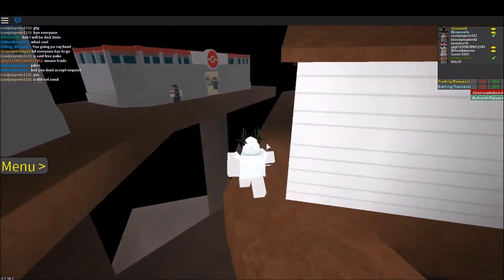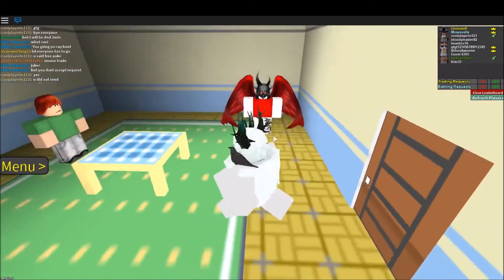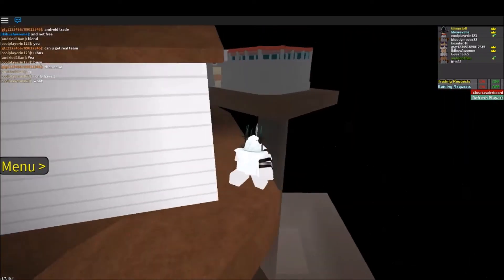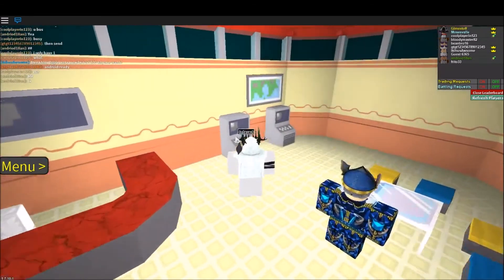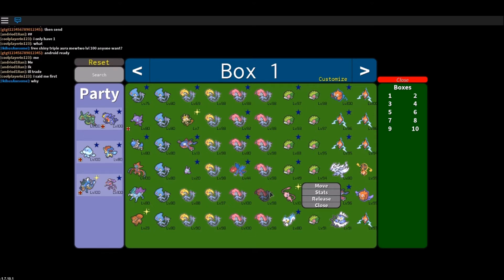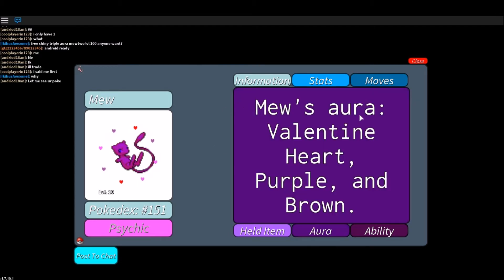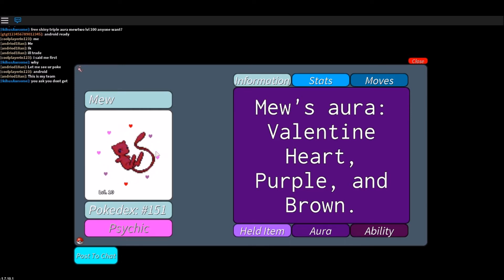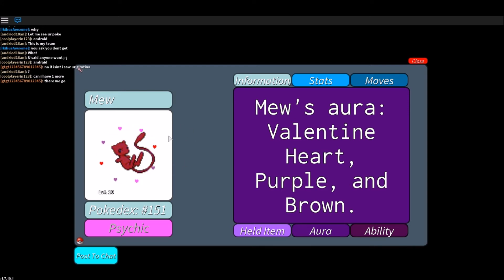Roblox Project Pokemon // Got A 3 Aura Valentine Mew!! // Valentine Event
So The Valenetine event is still on, and I happened to find a 3 multiaura Mew with valentine hearts.

More videos with Aura legendarys / Mythical will be uploaded later on.
UPCOMING:::

E4:
Solo Sweep
Without Legendarys
With Legendarys